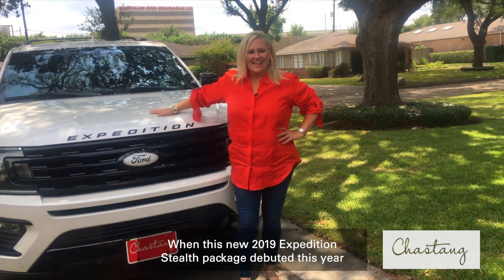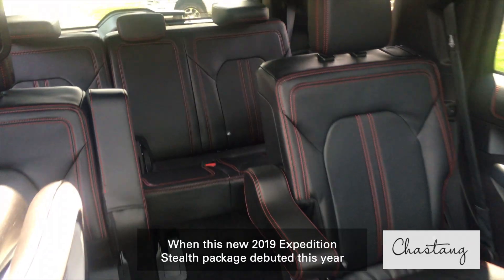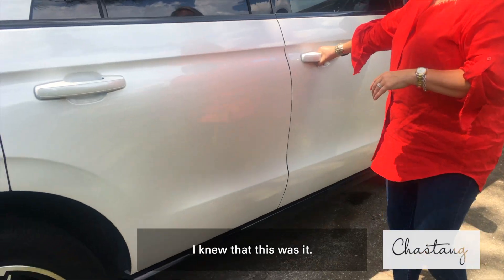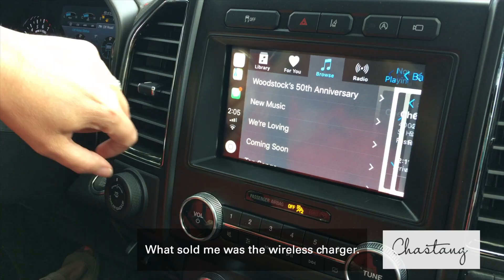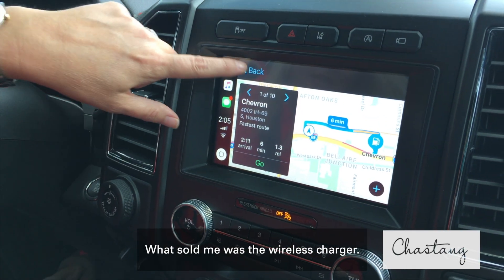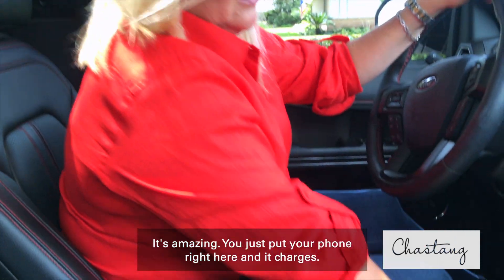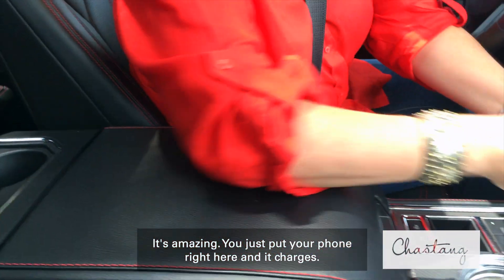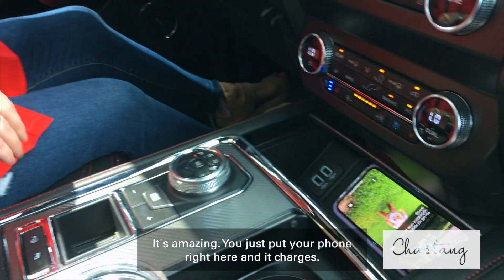The 2019 Ford Expedition Stealth Package is available at Chastang Ford.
This video tells you all about the key features of the 2019 Ford Expedition Stealth Package.
- Wireless Charger for simplified connectivity
-360 Camera for ease when backing up
-Black Leather Interior with Red Stitching for a sleek look
-Power Running Boards combining coolness and convenience